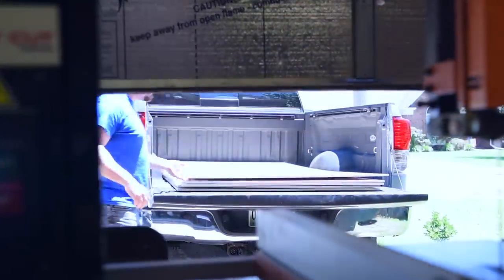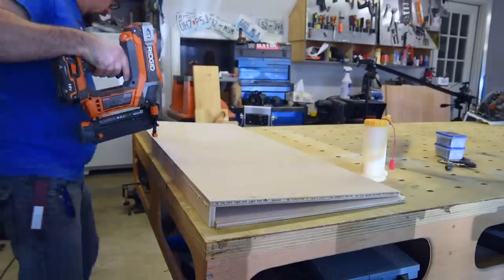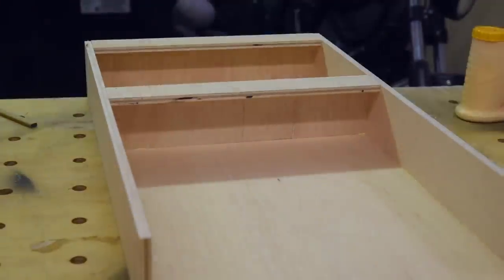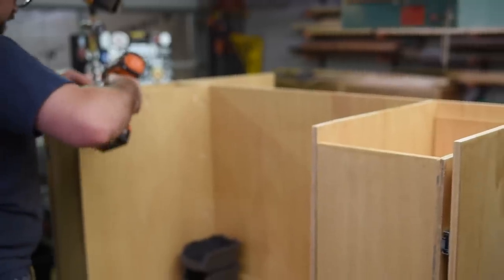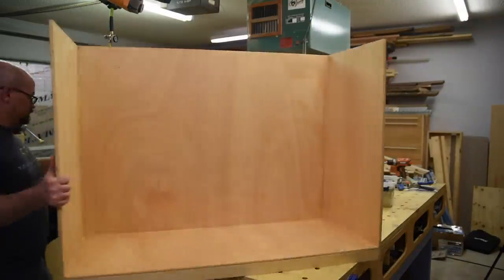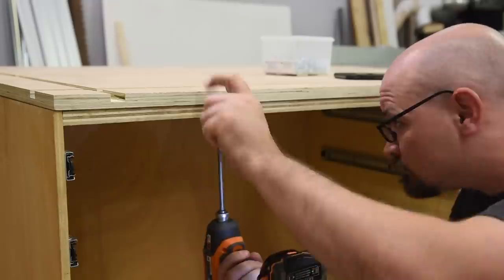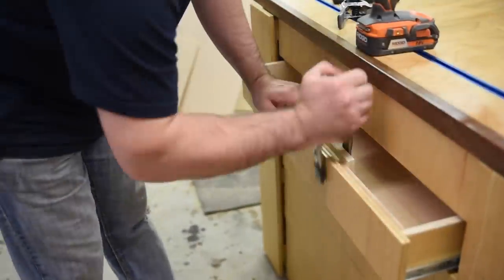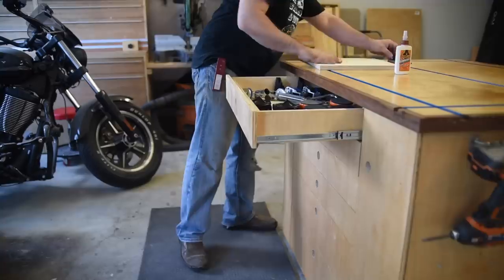Build a Work Bench / Assembly Table with T-Track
This assembly table is built to keep everything I used most often close at hand while building and finishing! It has a "rough" side where I keep common tools, screws, clamps, joinery aids, etc.. the "finish" side carries finishes, brushes, cloths, stand offs, paint sprayers, etc. And each end holds a lot of clamps or the power tools I constantly use, my drill, driver, and brad nailer!

Rockler Products:
F-Clamp Rack
Quick-Clamp Rack
T-Track Clamp
T-Track Stop Kit
T-Track Long Stop
Bench Cookie Kit
Leveling Feet

Table Saw
Band Saw
Miter Saw
Oscillating Spindle Sander
Circular Saw
Drill / Driver: Makita 18v
Trim Router
Random Orbit Sander
Angle Grinder
Lathe tools
Grinding Jig
Bench Grinder
MAP Torch
Center Punch

Ripping Blade
Crosscut Blade
Plywood Blade
Bandsaw Blades